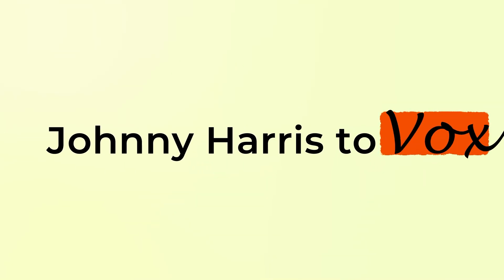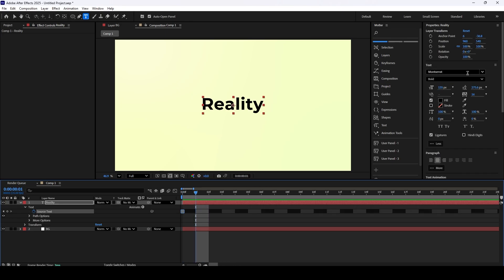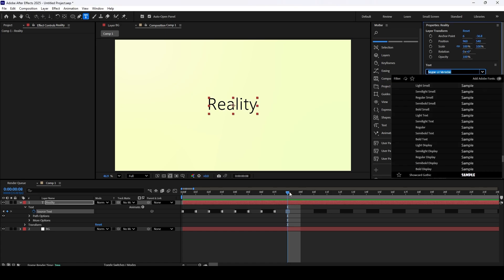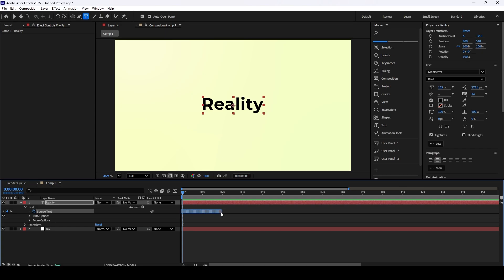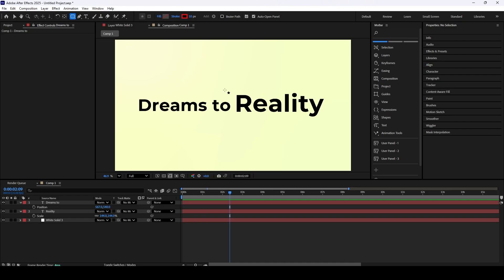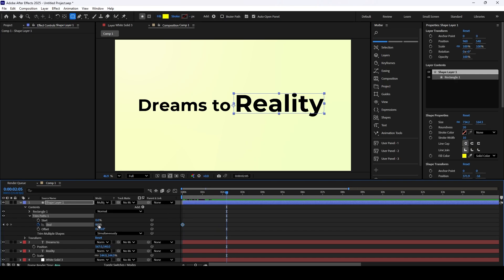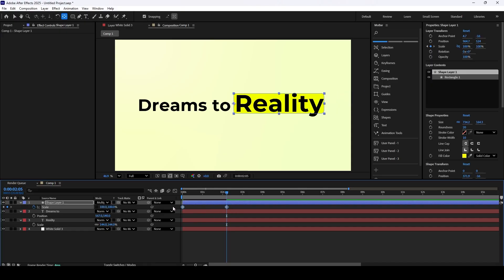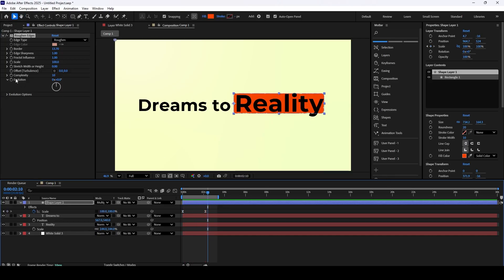Rapid Vox Style Text Animation in After Effects | Modern Kinetic Typography Tutorial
Rapid Vox Style Text Animation in After Effects | Modern Kinetic Typography Tutorial | After Effects Tutorial
Discover the latest and most exciting After Effects tutorials on this channel, including text animations, stunning logo reveals, versatile motion graphics, and much more. Whether you're just starting out or want to level up your creative skills, there’s something here for everyone.